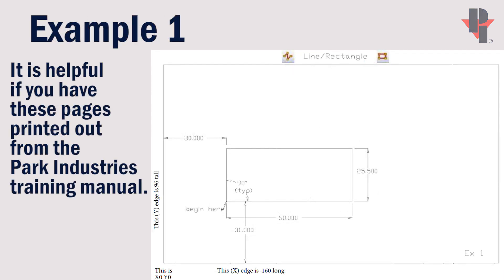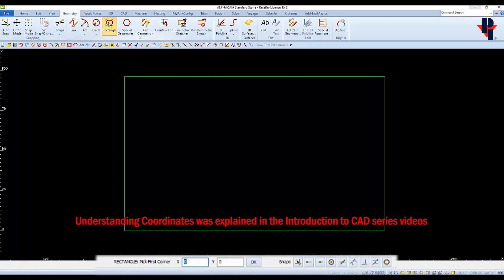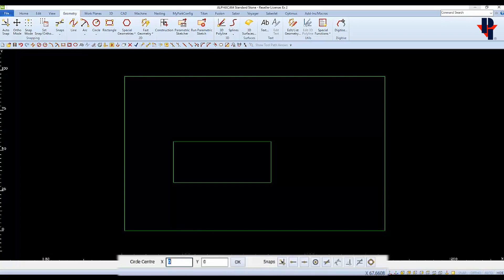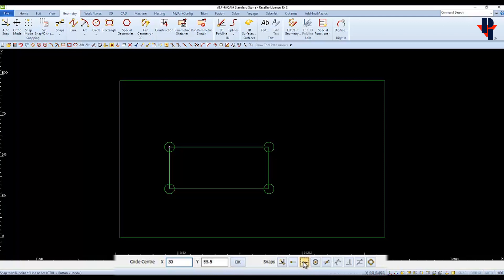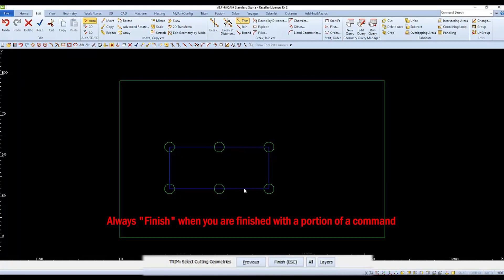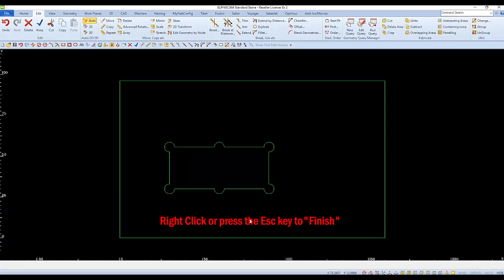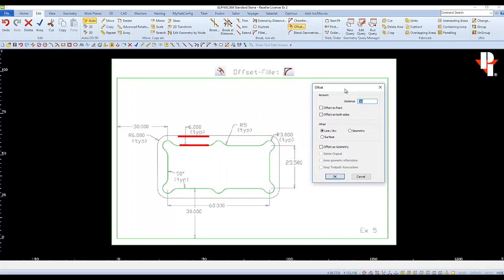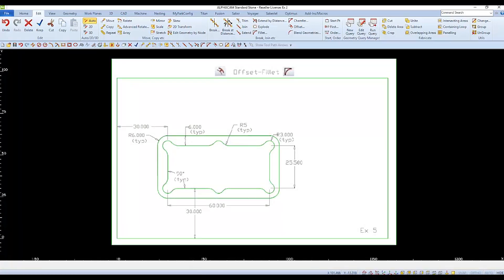AlphaCAM Drawing Tutorial 1 - "Pool Table"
This is a tutorial to learn drawing functions in AlphaCAM. All prints are displayed to easily follow the steps to complete a simple drawing of a pool table.

Chapters:
0:00 Introduction
0:32 Ex 1 Rectangle
2:50 Ex 2 Circle
5:25 Ex 3 Trim
7:20 Ex 4 Fillet
8:33 Ex 5 Offset